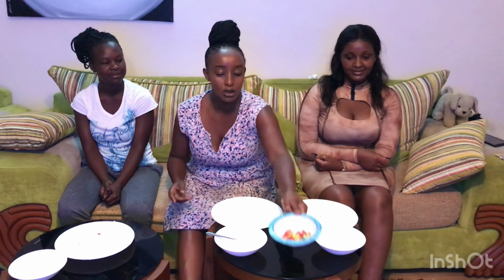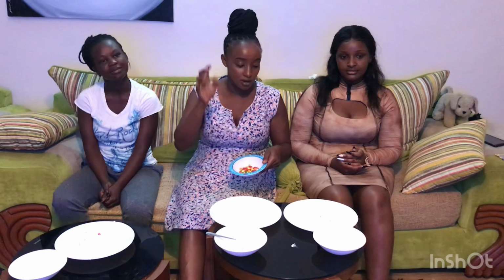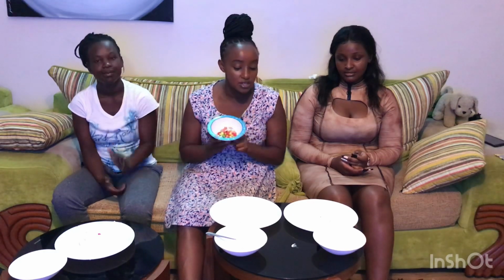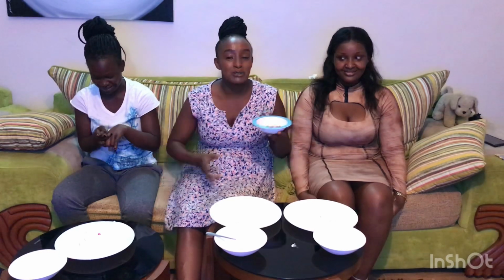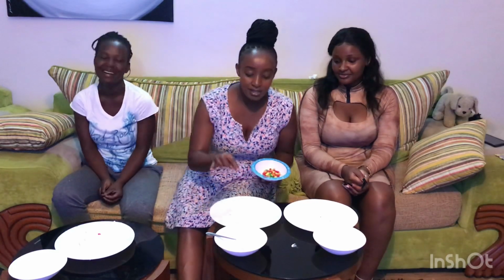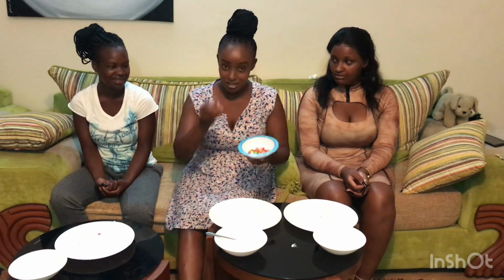Christmas Fun Game: Whipping cream Game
What’s life without fun .

Thank you watching our videos.